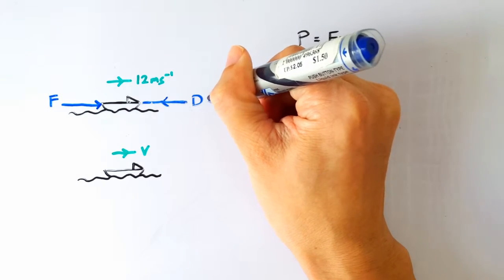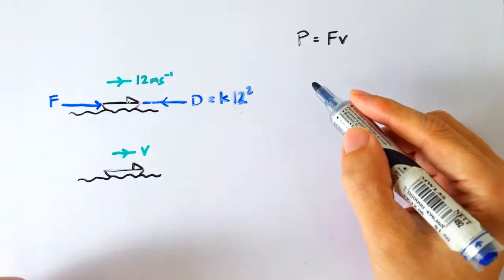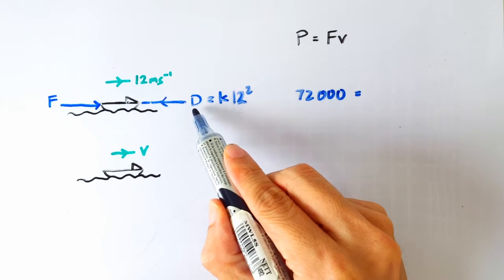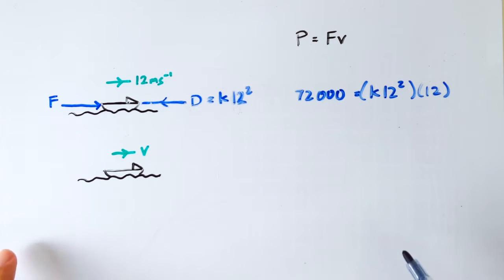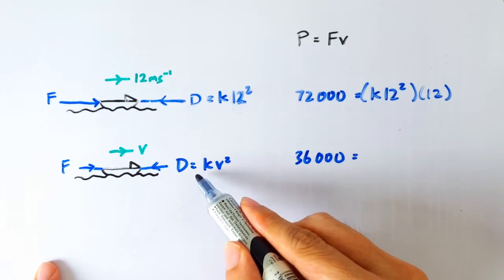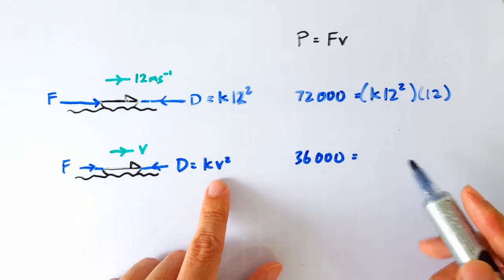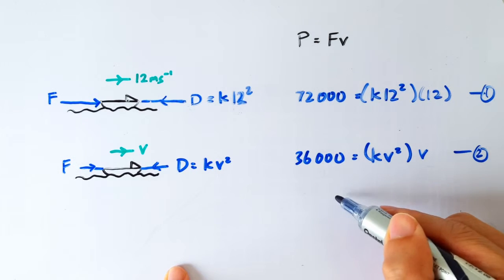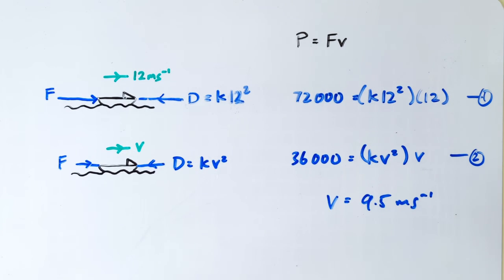2009 P1 Q13